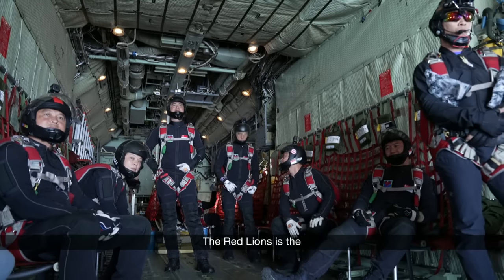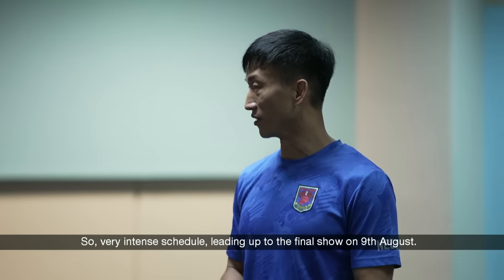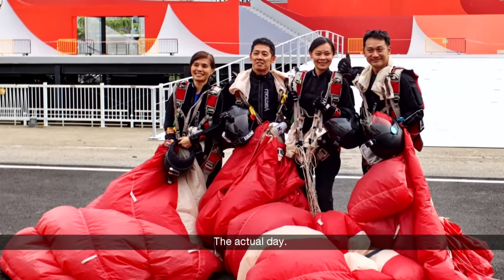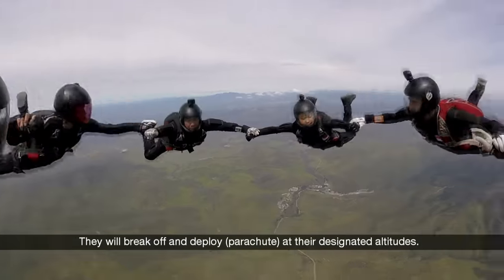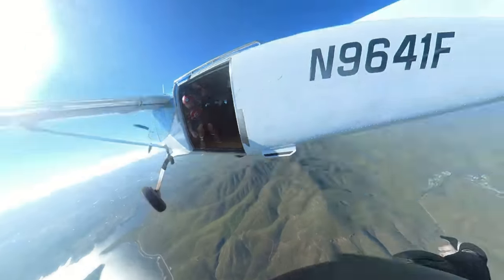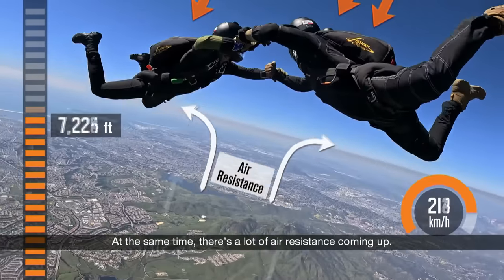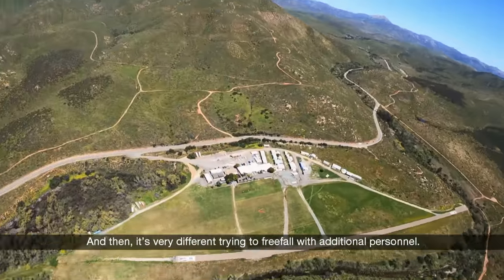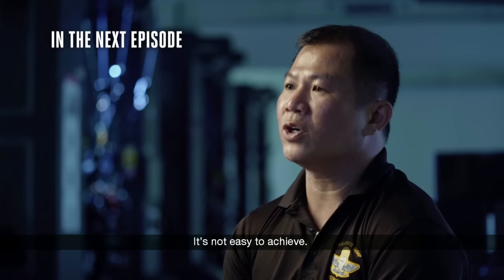How We Train For NDP 2023: Inside The Red Lions Training Camp | JUMP! - Pt 1/2 | Full Episode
A riveting journey towards the grand stage—the Singapore 2023 National Day Parade. 12 Red Lions embark on the journey, but only 8 would get the honour of leaping towards drop zone Padang. Feel the buzz and anticipation as the Red Lions gear up for their most crucial performance.

Meantime, a Red Lions display jumper who fell on his landing at the parade last year, returns after nine months of rest. Will he ever get to jump again?

0:00 Who are the Red Lions?
2:46 High-risk road to becoming a Red Lion
6:29 Difficult drop zone for National Day 2023
08:17 How to pack a parachute
10:18 How to move around while freefalling
13:34 Red Lion Jeffrey Heng recounts fall during NDP 2022
18:52 Learning new techniques in unfamiliar territory
32:16 3 different phases of skydiving
39:47 Jeffrey attends refresher freefall course
43:07 How to fly close together in formation

About the show: Every year, The Red Lions parachuters are a highlight of Singapore’s National Day Parade. For the first time ever, a camera crew tracks them for months as they train for their leap of honour.